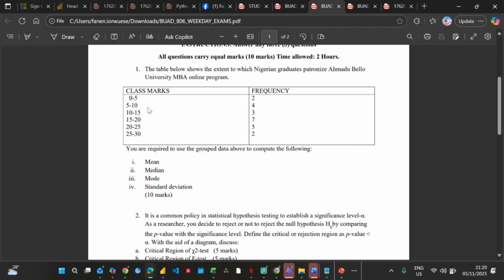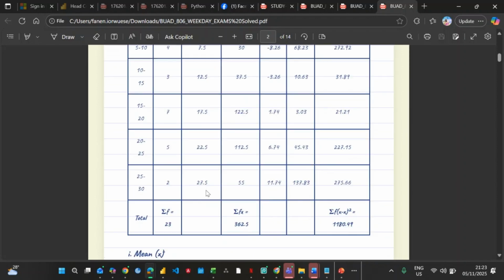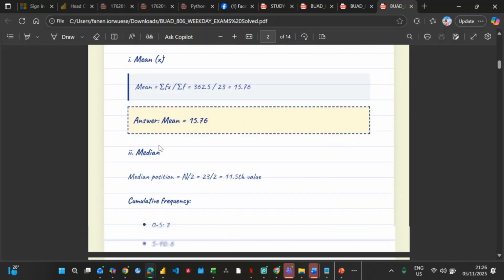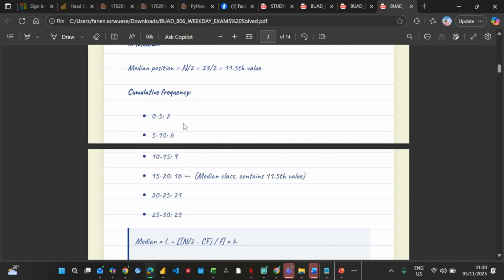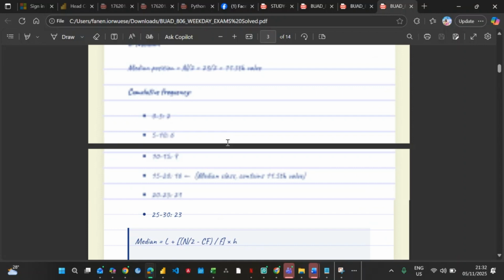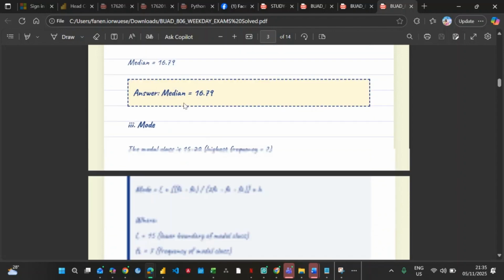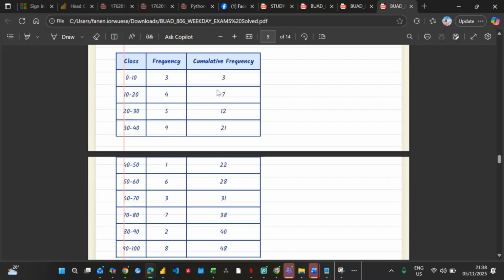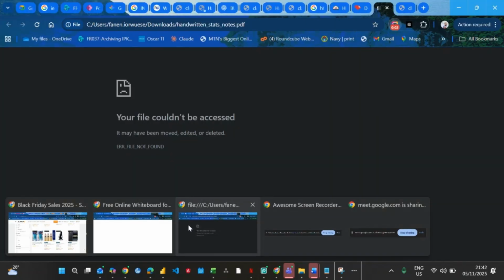BUAD 806 Weekday Exams MBA Past Questions Solved Business Statistics & Quantitative Analysis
In this session, we solve each question step-by-step, explaining the concepts, formulas, and interpretation behind every solution to help you prepare confidently for your next exam.

✅ How to approach and solve real BUAD 806 exam questions
✅ Key areas examiners focus on in Business Statistics
✅ Application of descriptive and inferential statistics in exam contexts
✅ Tips for managing time and accuracy during the test
✅ Practical explanations for each formula and question type

Topics Covered

00:00 - Introduction
01:30 - Descriptive Statistics Questions
07:20 - Probability & Sampling Questions
13:45 - Hypothesis Testing Questions
20:10 - Correlation & Regression Questions
26:00 - Business Interpretation of Results
30:00 - Final Tips for BUAD 806 Exams

This video is part of the ABUDLC MBA Tutorial Series, created to support Ahmadu Bello University Distance Learning Centre students in mastering their MBA coursework through clear, practical explanations.

Course: BUAD 806 – Business Statistics and Quantitative Analysis
Exam: 2019 January Semester (Group 2 – Weekday)